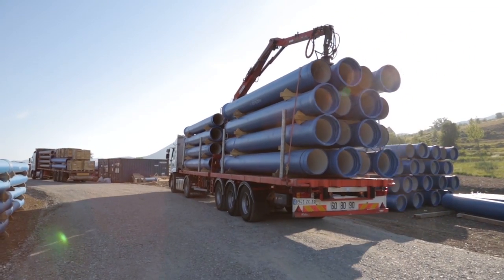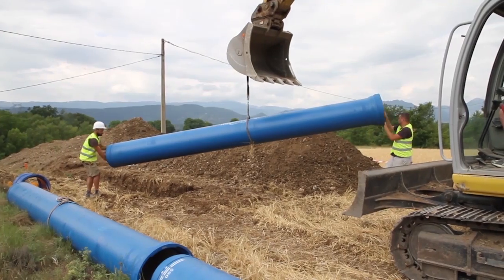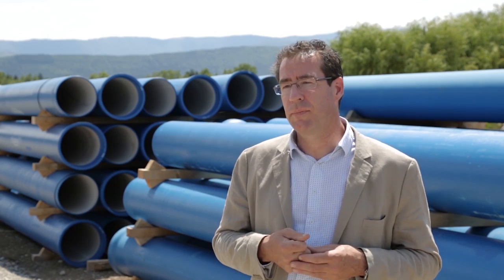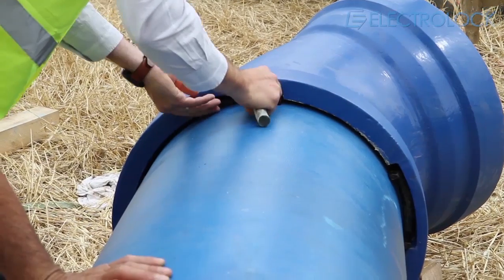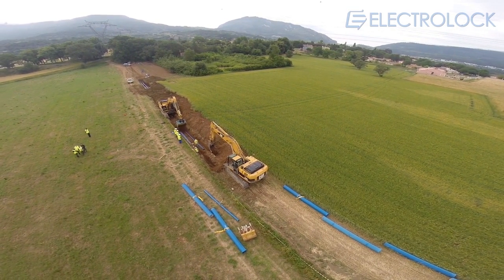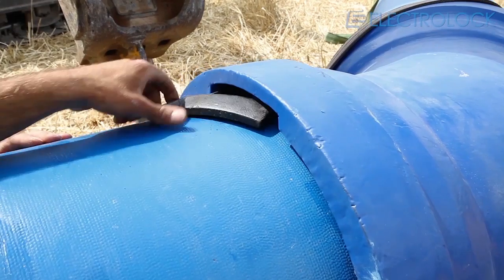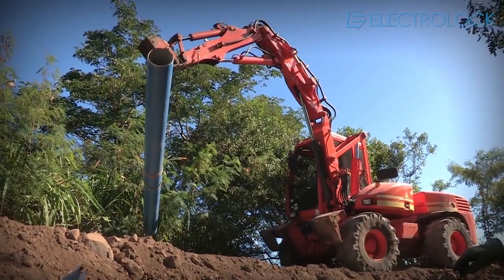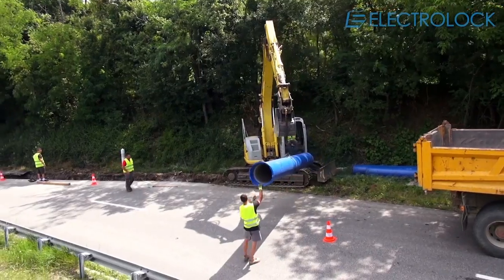Electrolock Case Study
Project utilising Electrosteel's, Electrolock ductile iron pipeline jointing system.